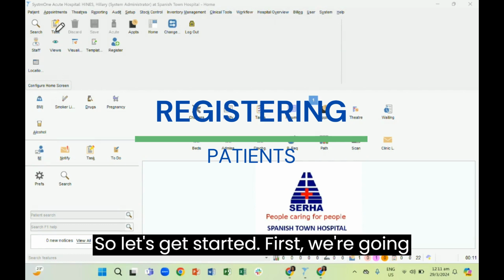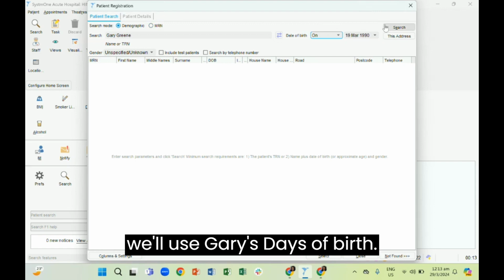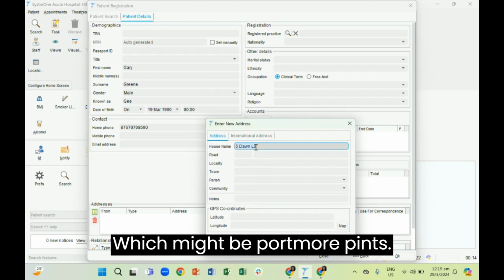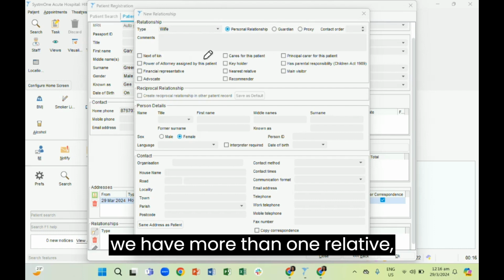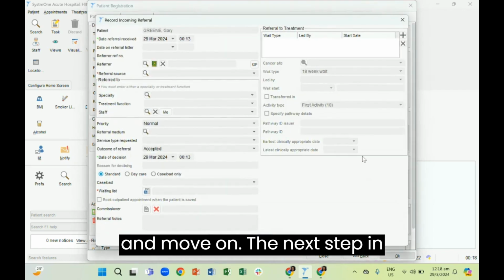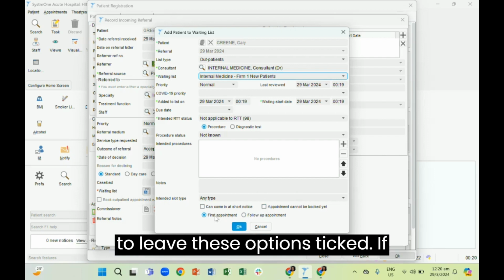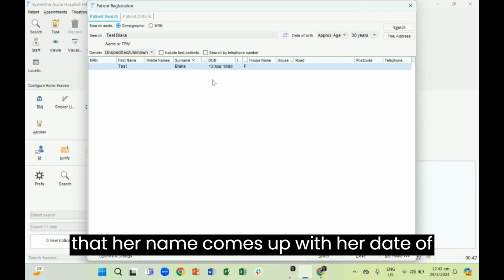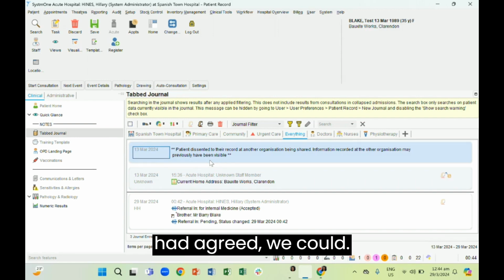Registering Patients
In this video you will learn to register new and known patients on SystmOne.